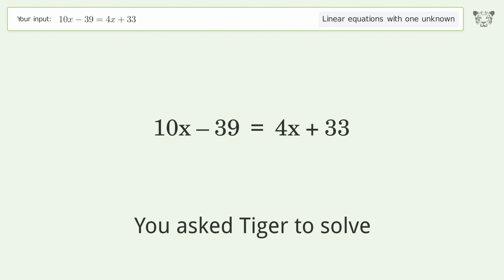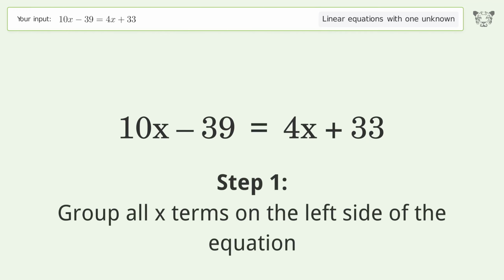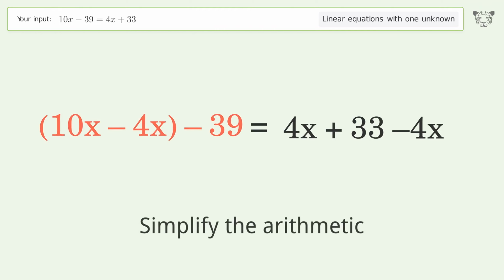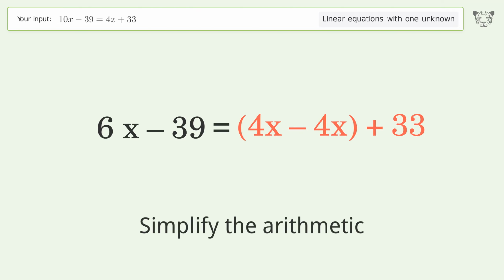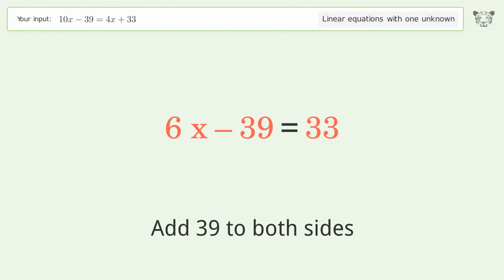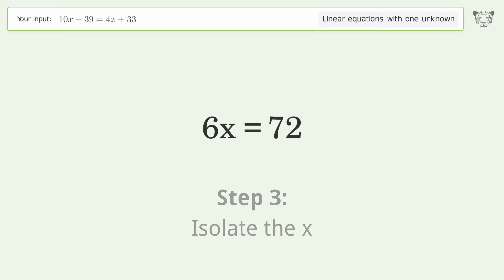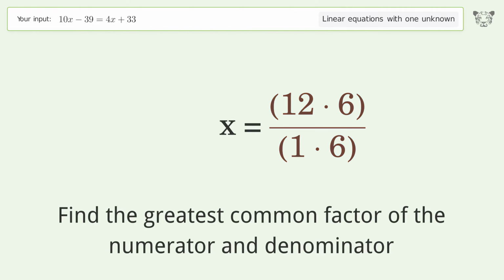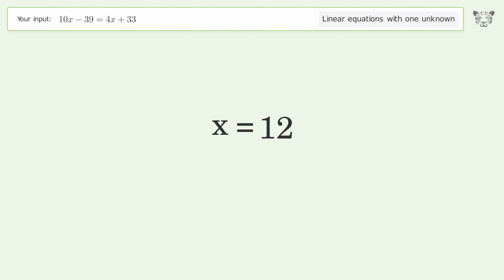Solve 10x-39=4x+33: Linear Equation Video Solution | Tiger Algebra